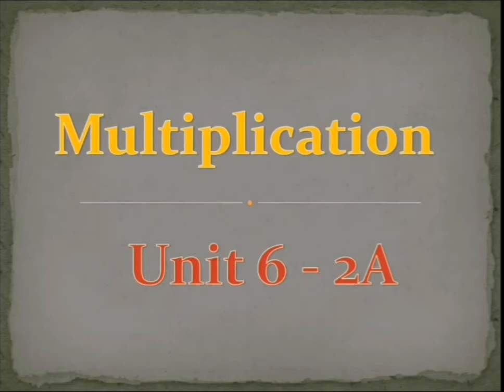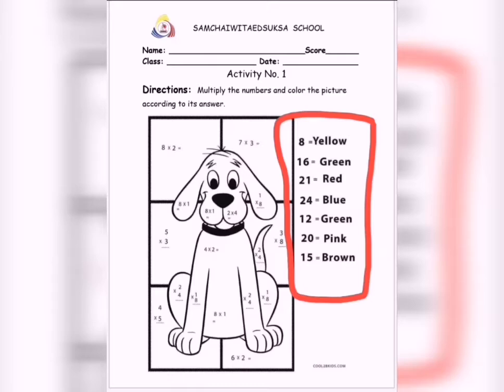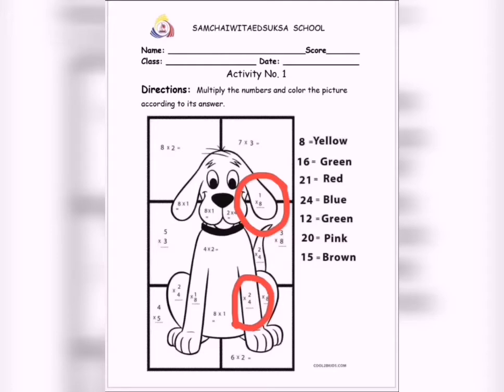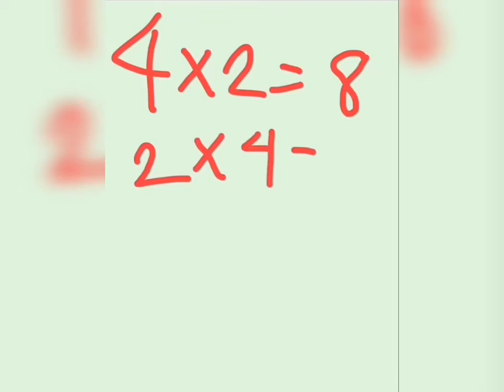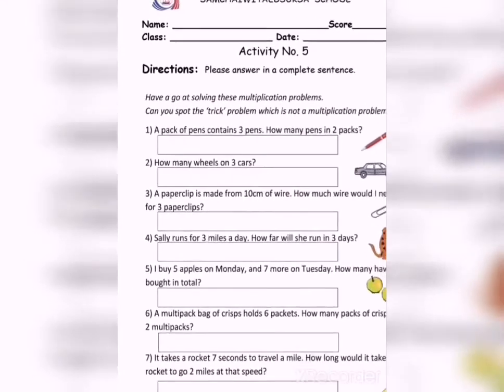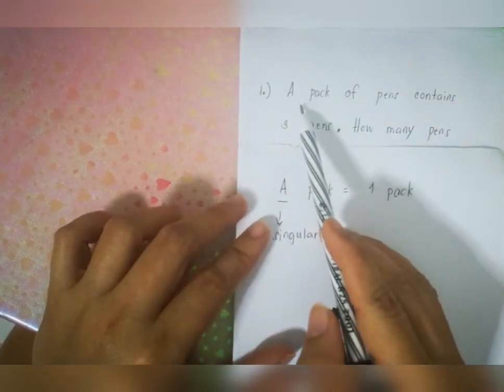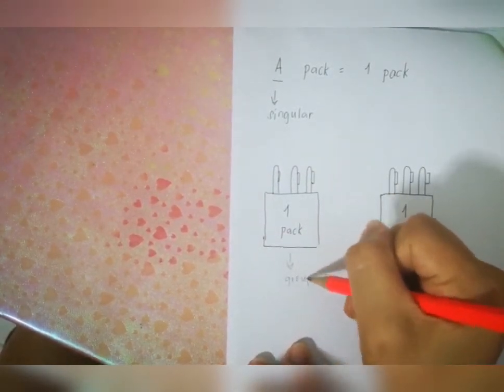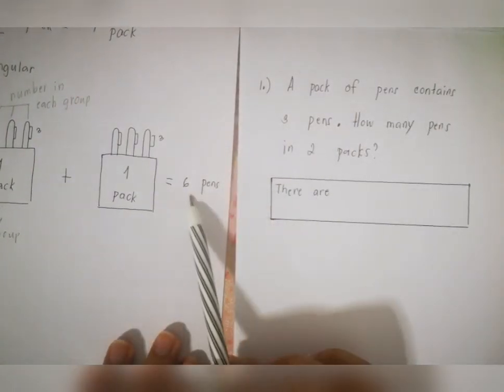MATH CLIP 3-week 2